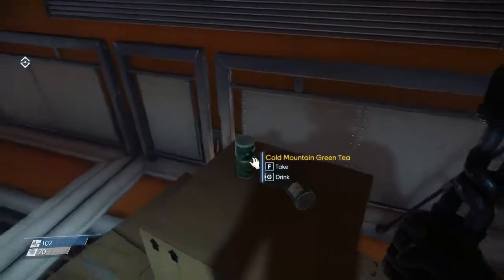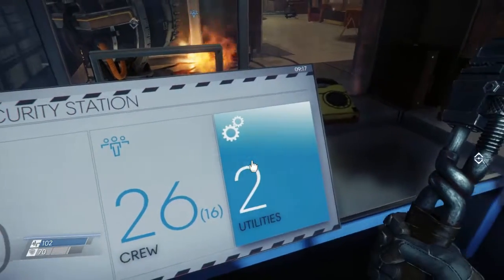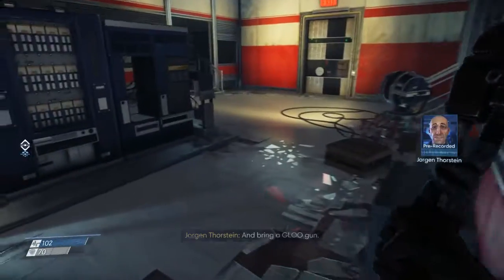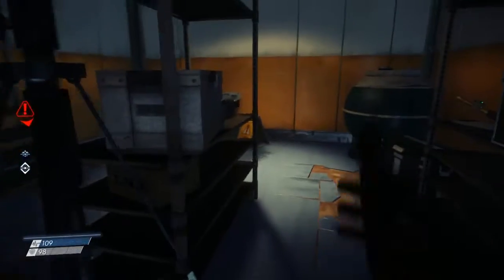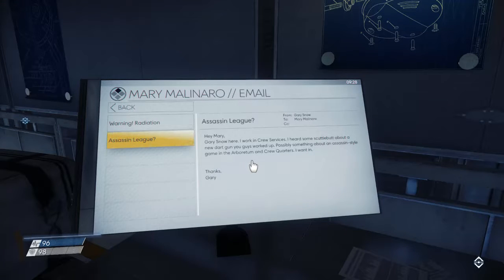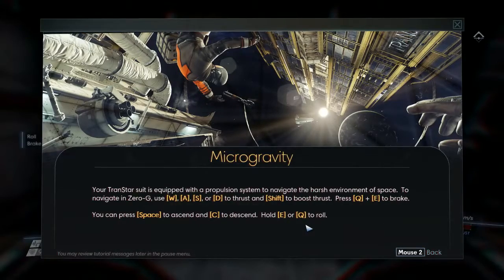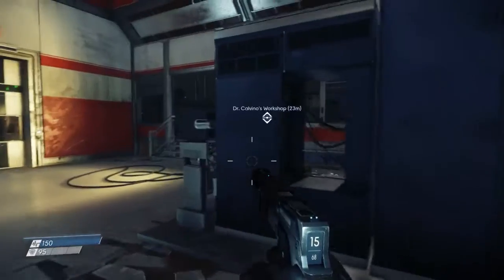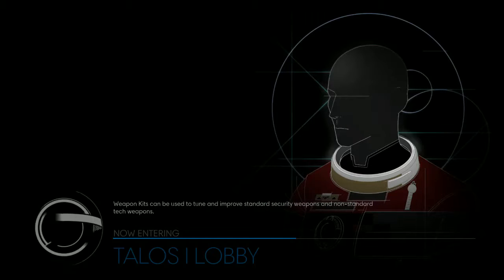Prey Part 4 (Space walk)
Prey via XSplit